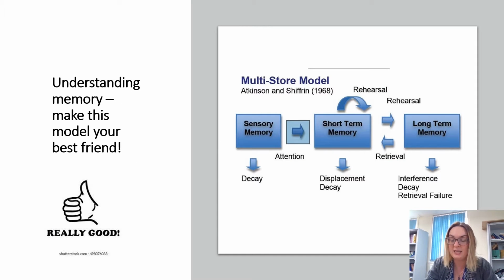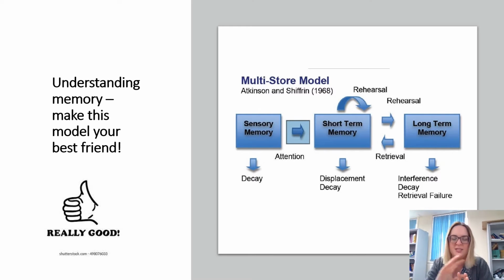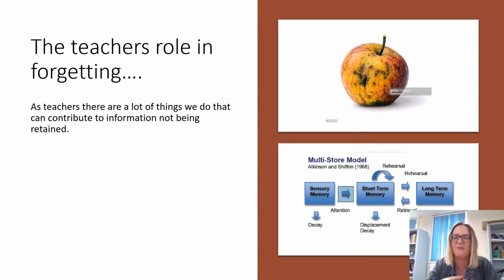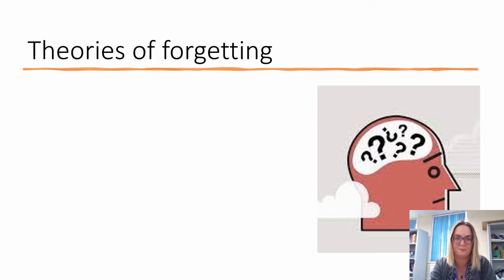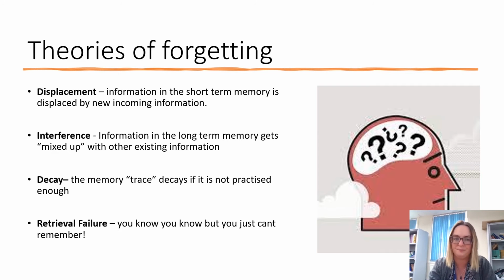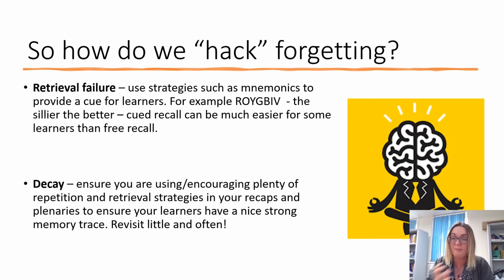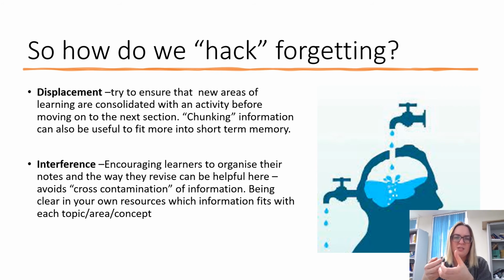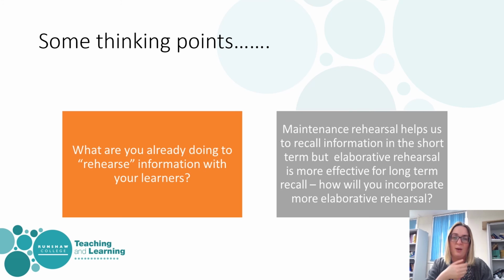Memory and Forgetting Top Tips for Retaining Information